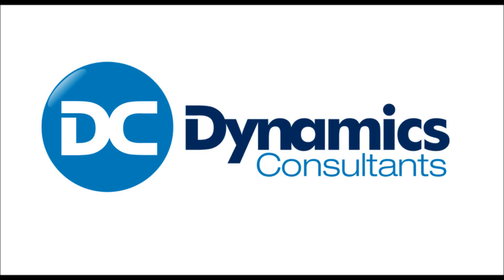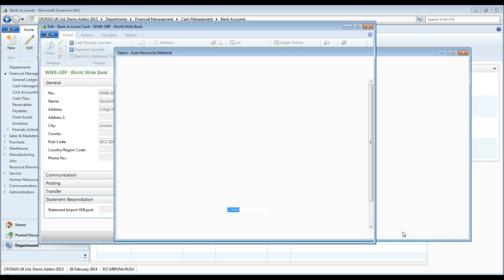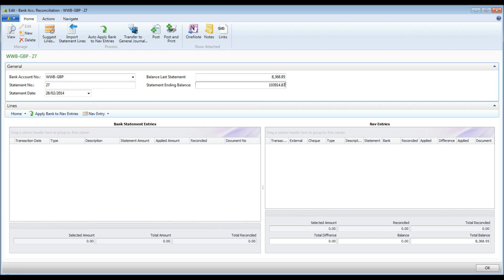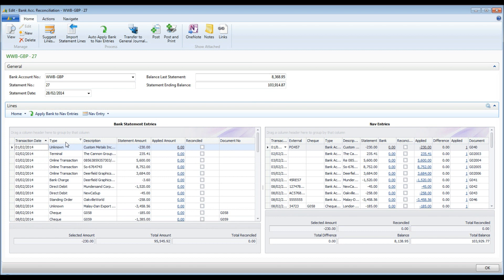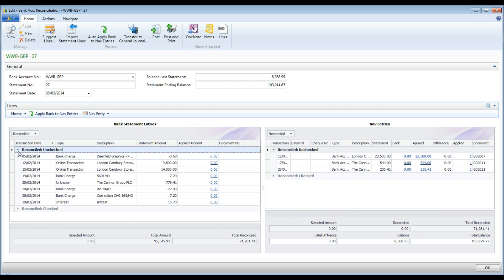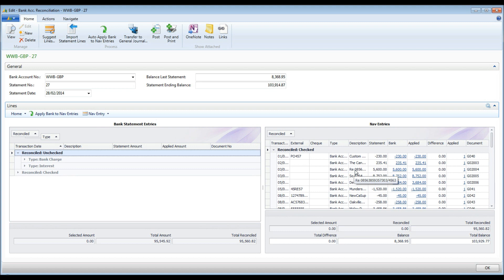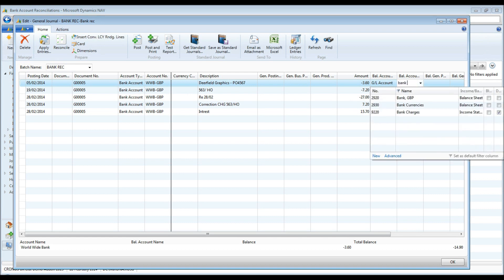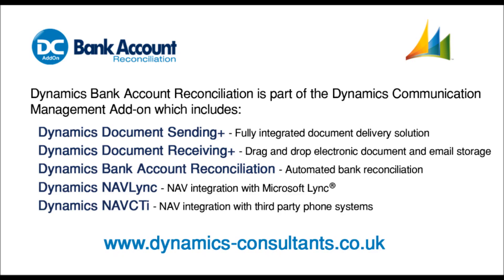Dynamics Bank Reconciliaton for NAV2013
Automated Bank Reconciliation Add-on for Microsoft Dynamics(R) NAV Windows Client

The solution makes it easy for companies to reconcile their bank statements with the corresponding financial data held in their Dynamics NAV system.

This ensures accounting and financial data from bank statements remains consistent with, and correlates directly to, daily company accounts.

The Add-on provides the tools to maintain exact, correlated financial data to show the full picture in monthly financial reports. In turn, this leads to quicker and more informed decision making at all levels within a company.